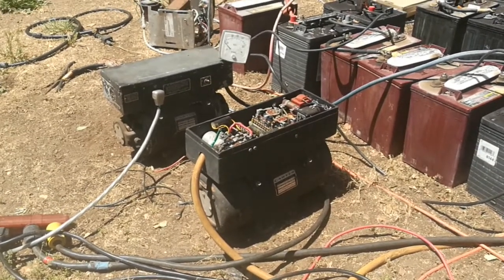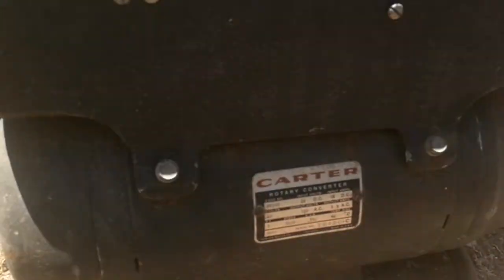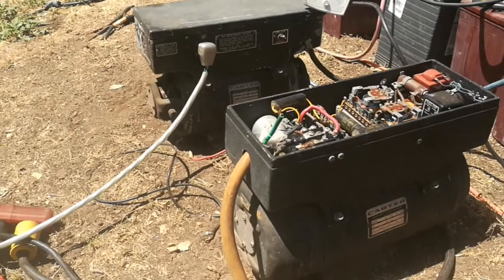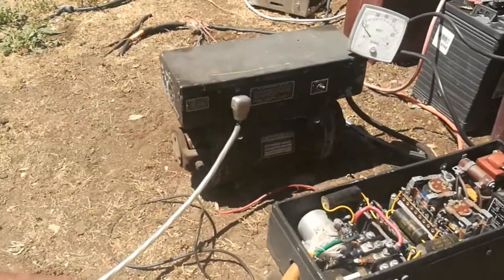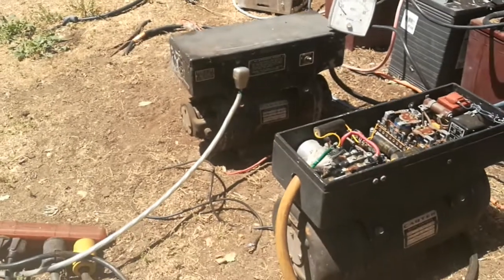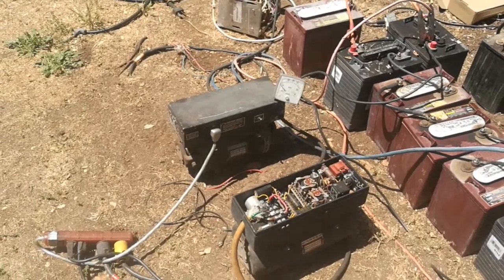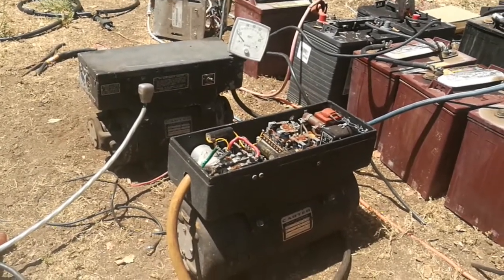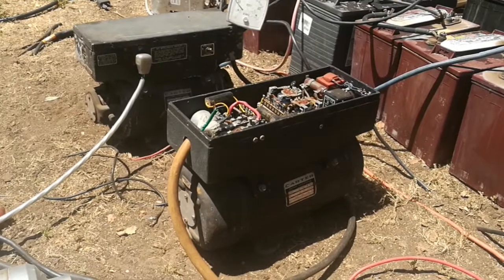Rotary Converter Mechanical Inverter Transformer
I do not see many people using these rotary converters for off grid systems and In this video I explain how mechanical rotary transformers are more reliable then the standard electronic inverters used in PV systems these days. Even though these converters are not as efficient as the electric inverters , these rotary transformers hardly ever fail and last much longer then an inverter so I encourage any off grid power system to have one at least as a back up in case the electric inverter does fail and most of the time